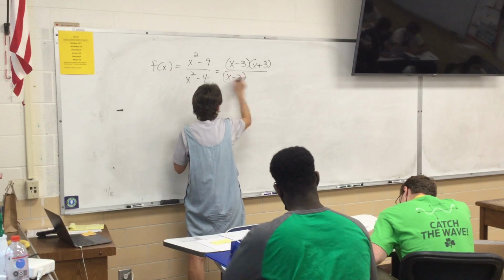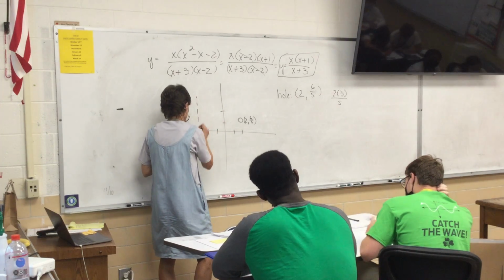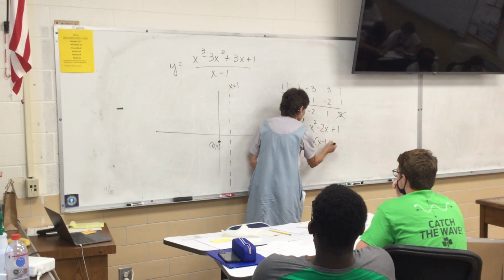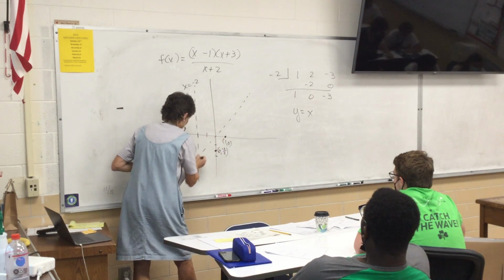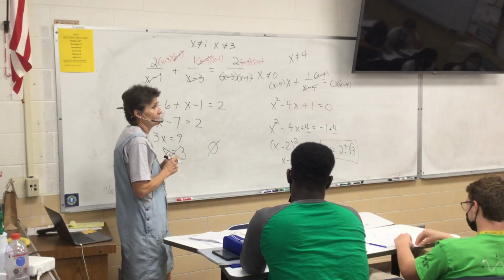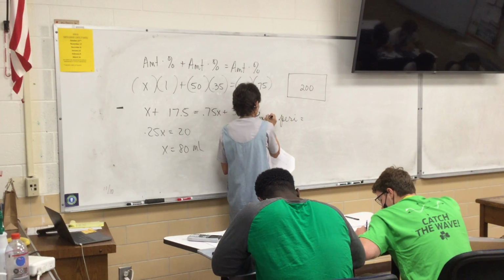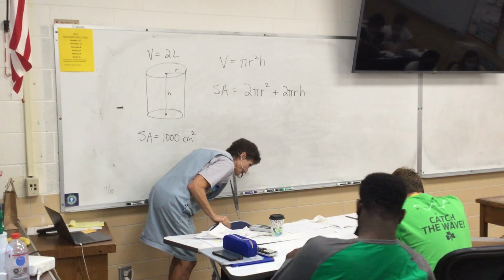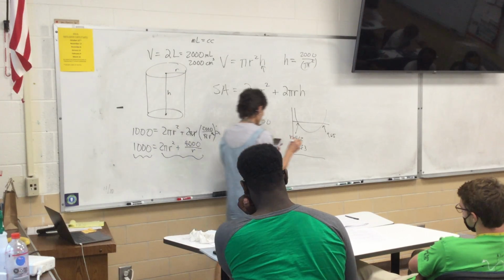Precal X Notes 2.6 1b-e; 2.7 #1-4